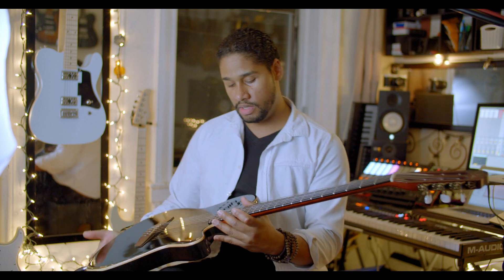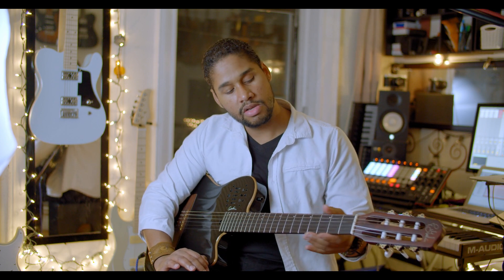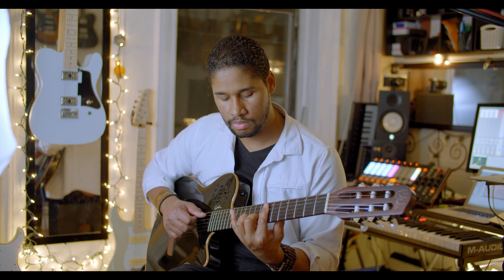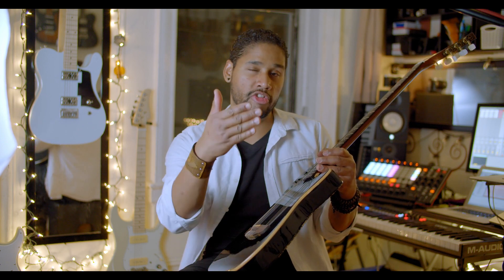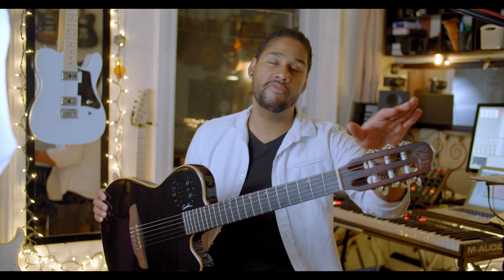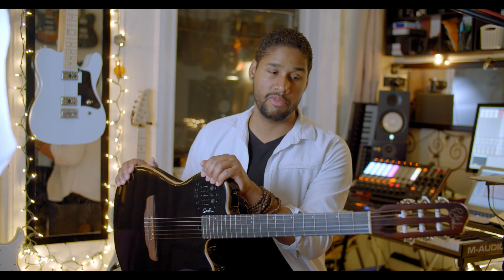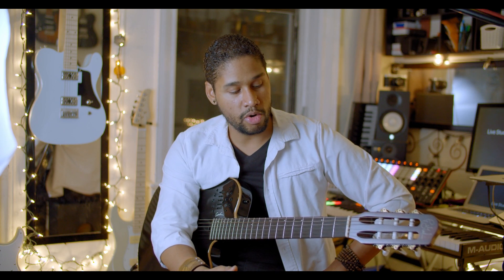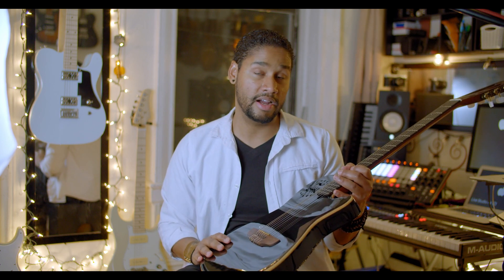GODIN Grand Concert ACS Black - A Bachata Review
Here are my thoughts in this video.